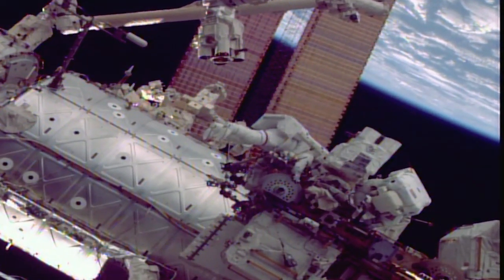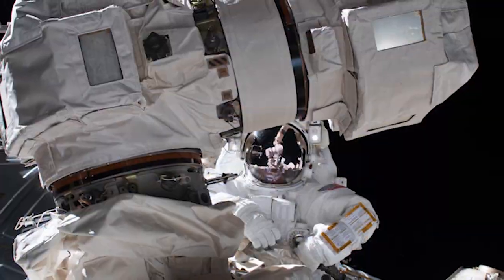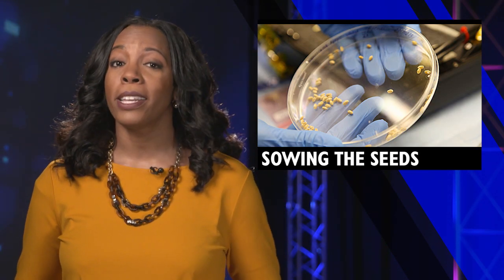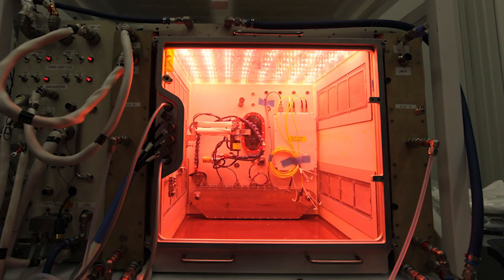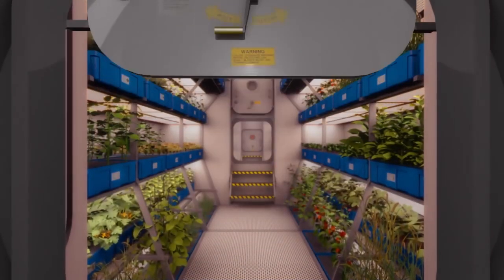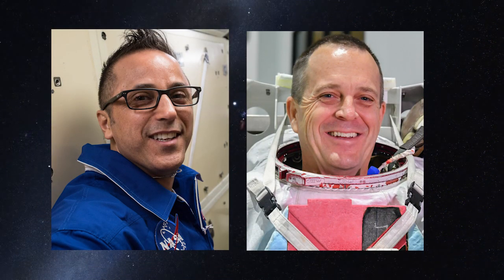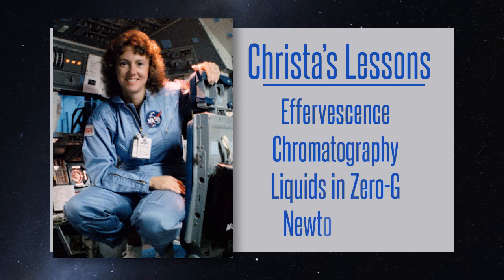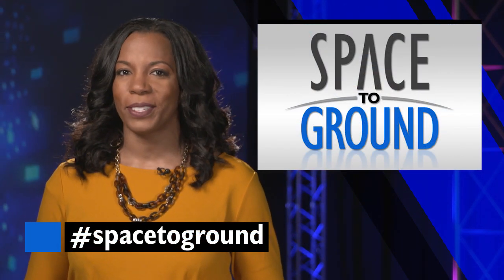Space to Ground: Christa's Lessons: 01/26/2018